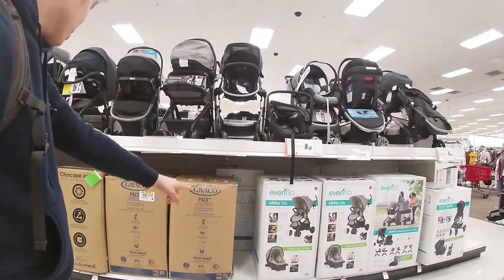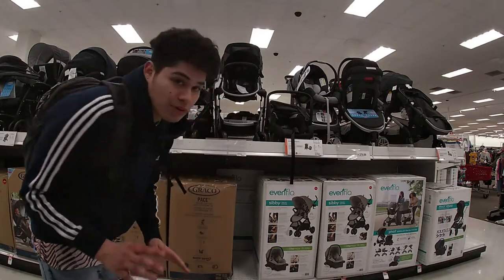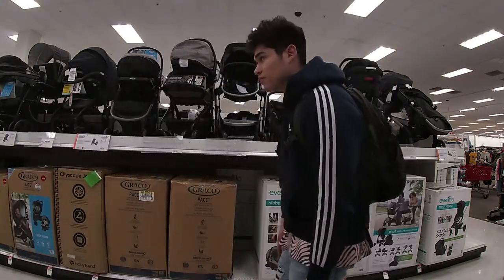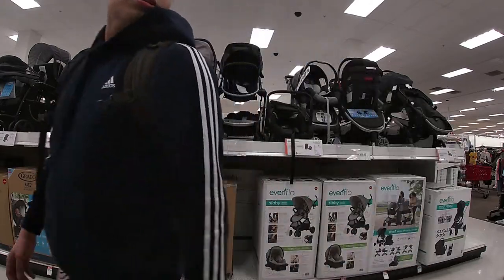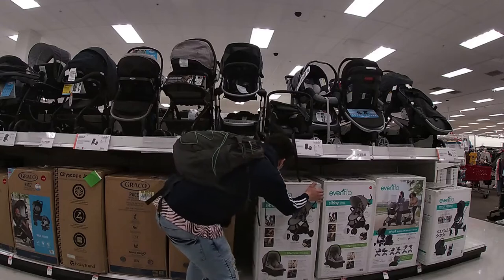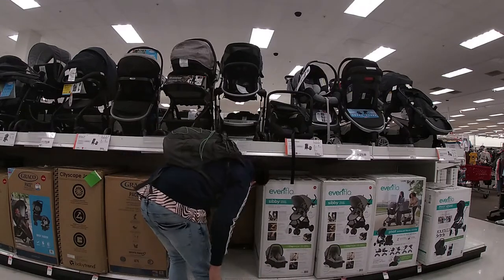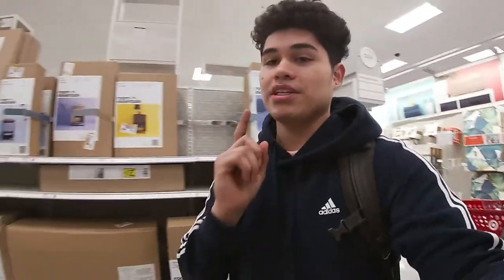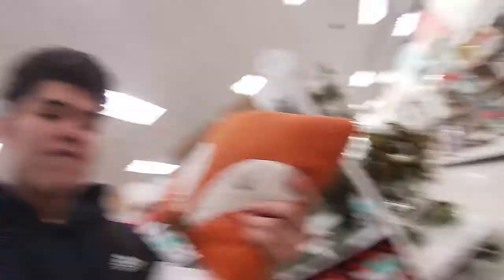TARGET FORT!!! (STICK TILL THE END VERY EMOTIONAL!!!)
I wanted to do my first ever fort and show you and that's what I did. Don't forget DO WHAT YOU GOT TO DO!!!

Thank you guys for watching and the support you been showing!!

SC: king_gab3